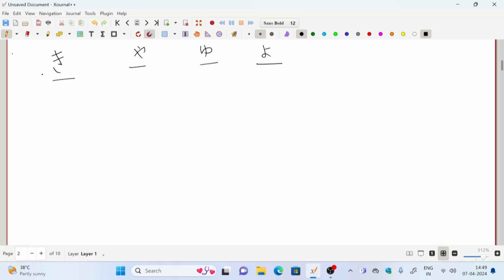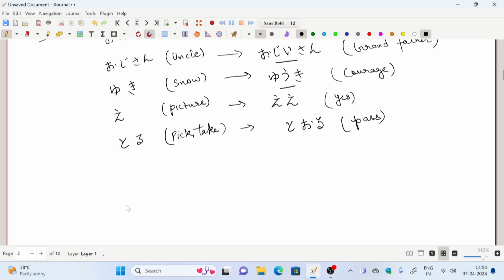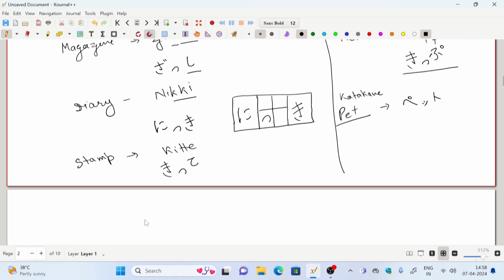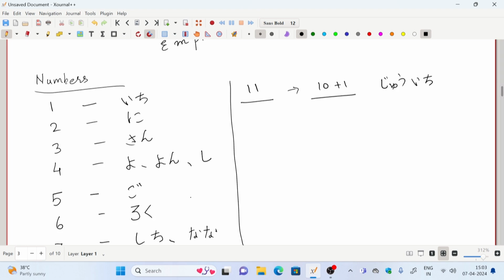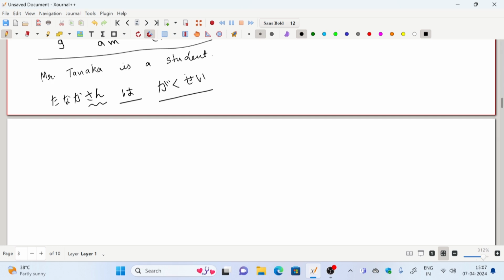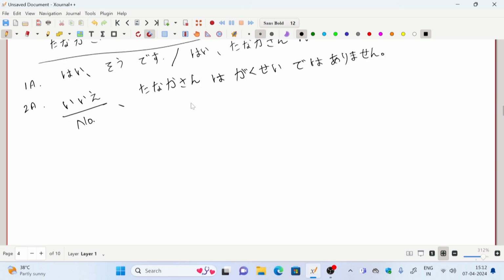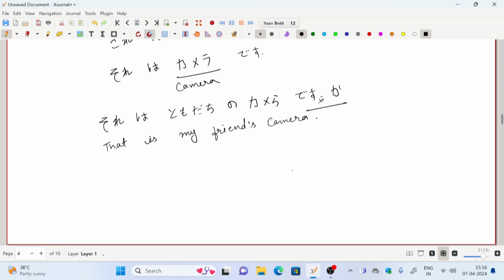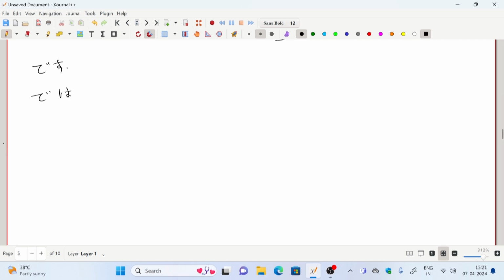Lecture 03 : Long Vowels, Double Sound, Numbers, Desu/Dewa Arimasen, Particle - Wa, Mo, No, Ka